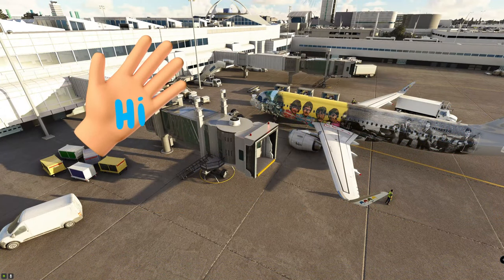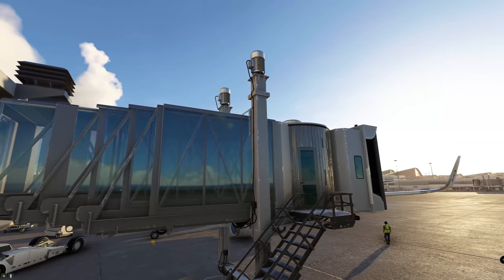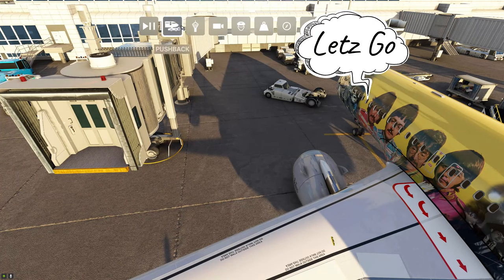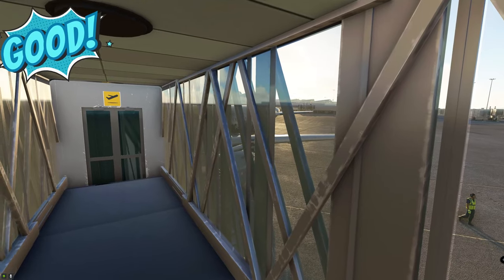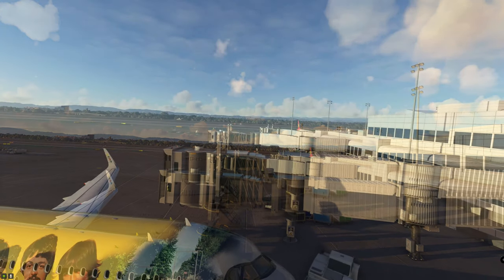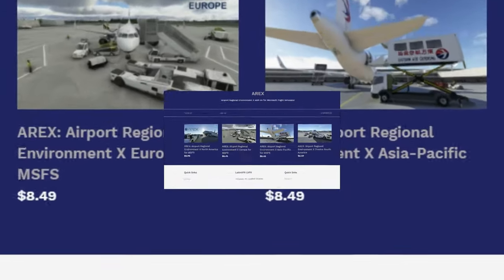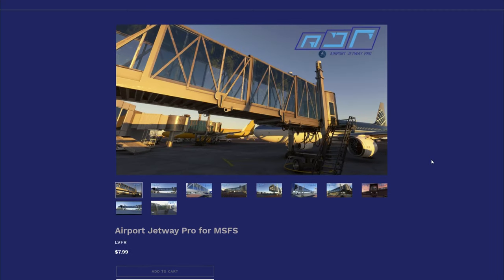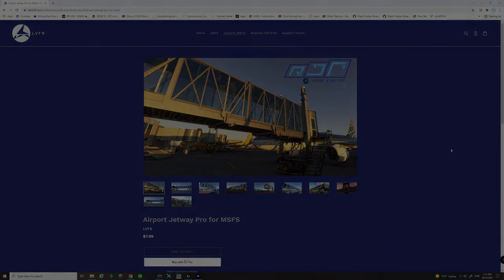Msfs2020 Realistic Jetways For ALL Default Airports & default jetways! No negative impact on fps!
In this video we discuss real jetways inside Microsoft flight simulator 2020 and how to get them! These are highly detailed jetways even inside the glass  jetway it is really amazing work by latinvfr. They also have addons for real ground vehicles on the site that we go over later in the video. This addon includes the redesigned jetways as well as animations and sounds.

link to the ground vehicles

where to get ground vehicles on msfs